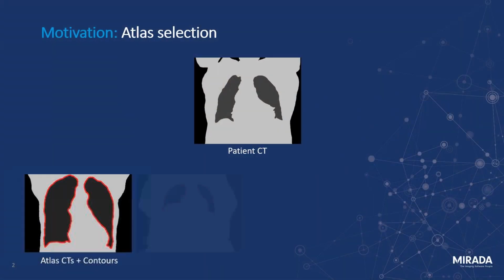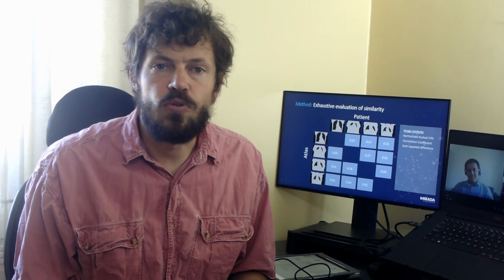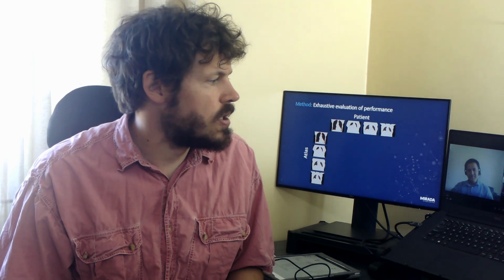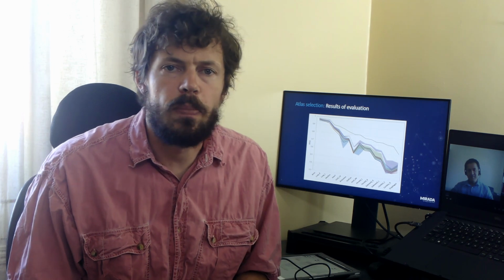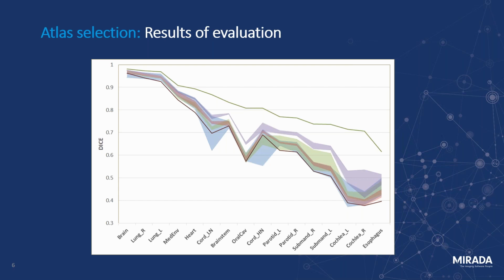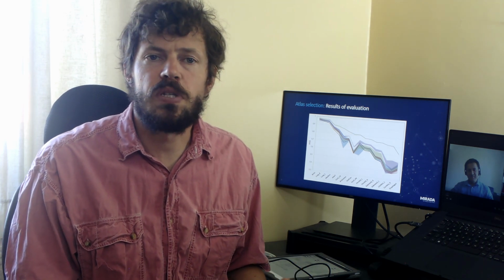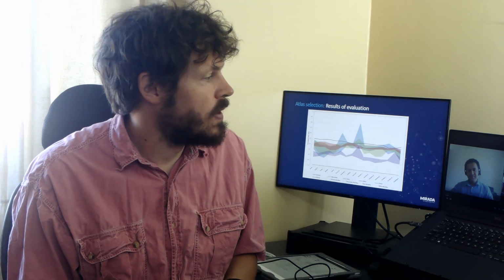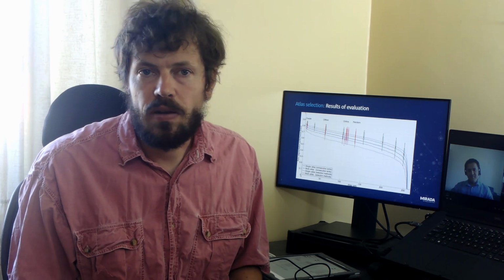An evaluation of atlas selection methods for atlas-based automatic segmentation in radiotherapy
Review of the paper:

Schipaanboord B, Boukerroui D, Peressutti D, Van Soest J, Lustberg T, Dekker A, van Elmpt W, Gooding MJ. An evaluation of atlas selection methods for atlas-based automatic segmentation in radiotherapy treatment planning. IEEE transactions on medical imaging. 2019 Apr 9;38(11):2654-64.

Including interview with co-author, Djamal Boukerroui.